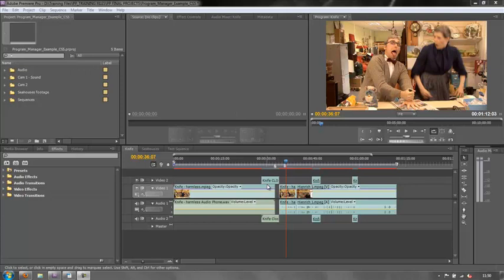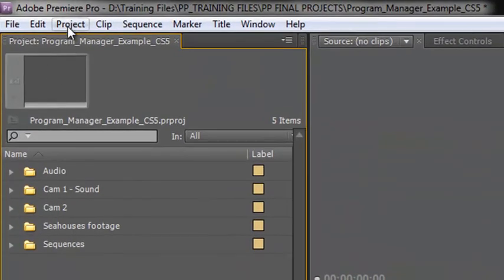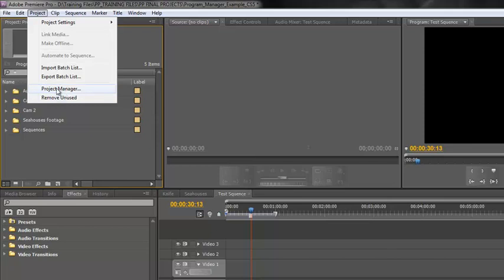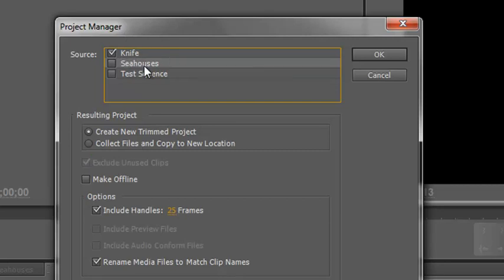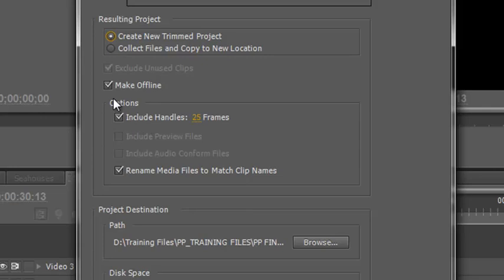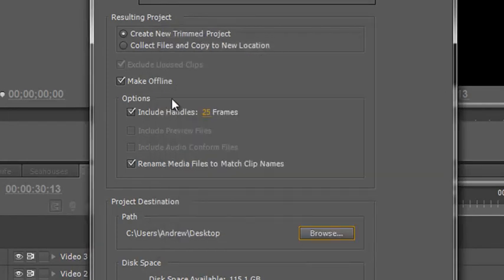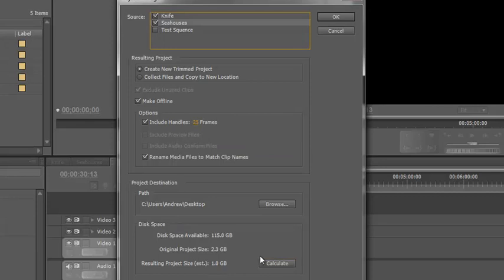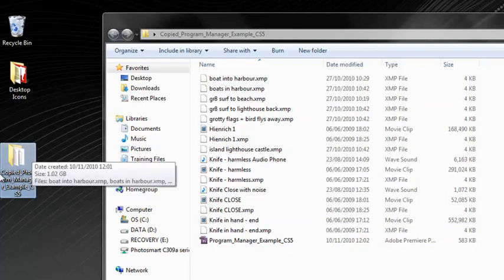Archiving Your Projects: The Project Manager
Archiving is really important as you can be sure that at some point either a customer will come back and ask for some footage from an old project or you will find you need to get a hold of some footage and you don't know where it is! However, good archiving of old material will help make this a far less painful experience. In this Premiere Pro video tutorial Andrew Devis outlines how to use the Project Manager to create both trimmed and full archived projects ready with all your footage to put on an external hard drive and save for when that day comes.